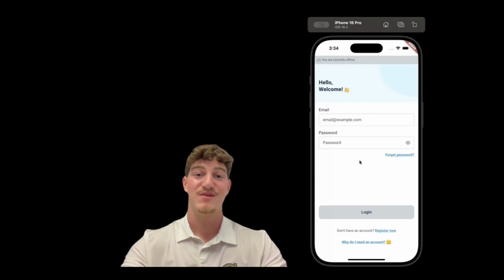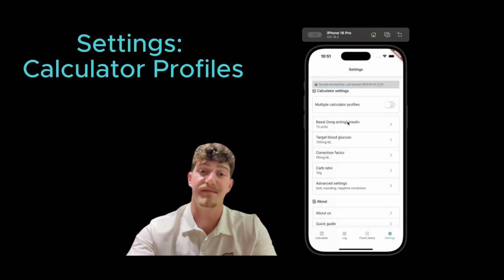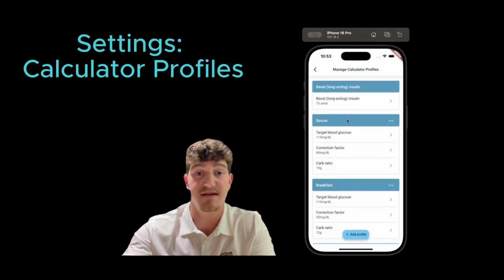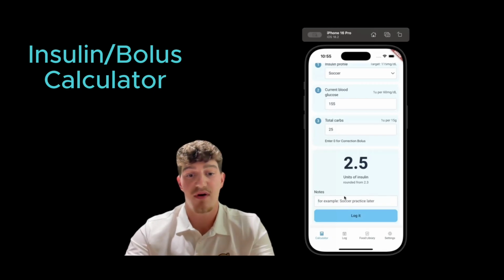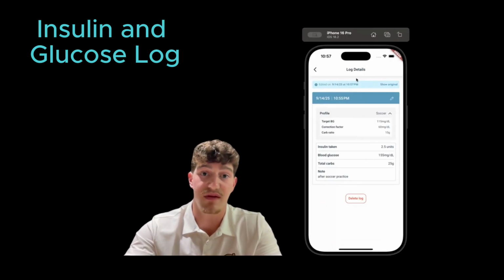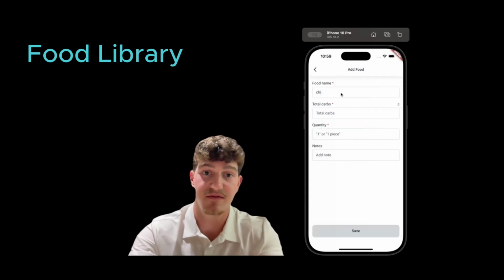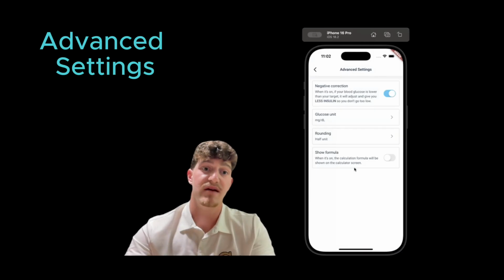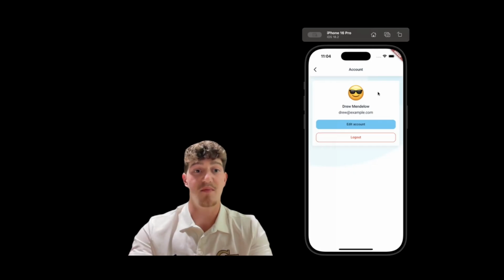T1D1 Tutorial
Hear about all of the cool features of the T1D1 insulin calculator app right from its creator, Drew Mendelow!